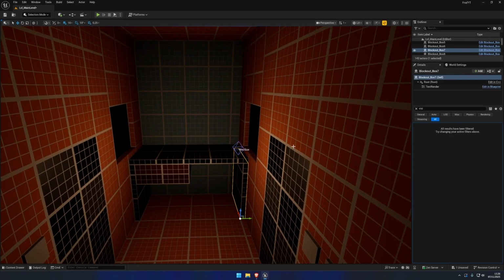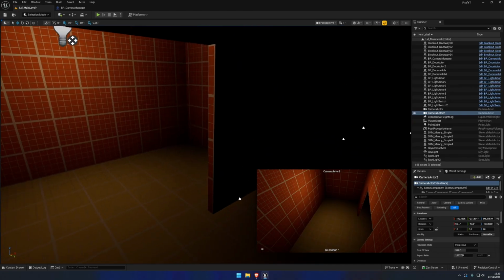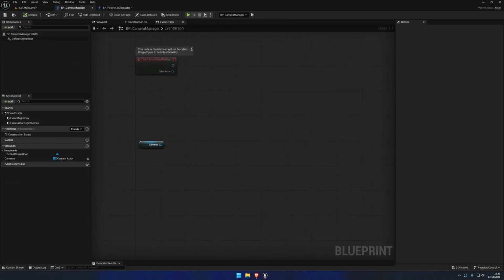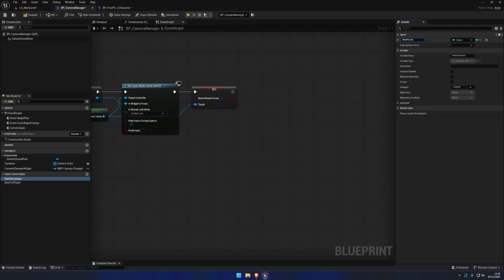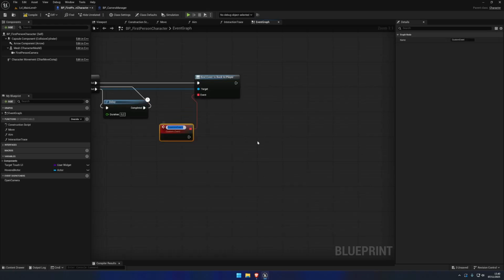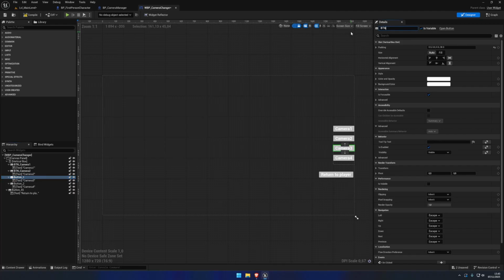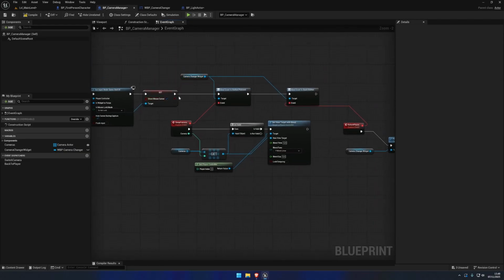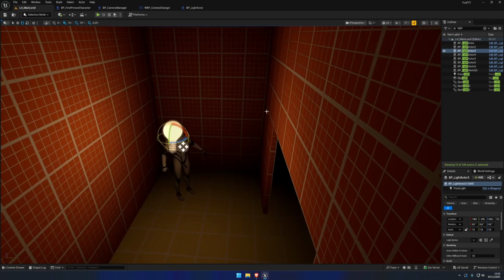Unreal Engine - FNAF tutorial part 3 - Camera system